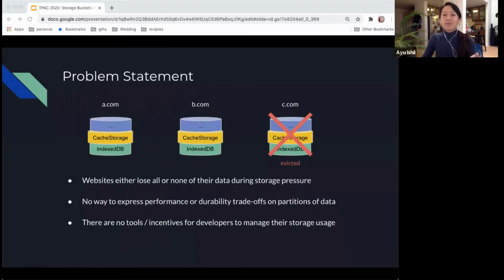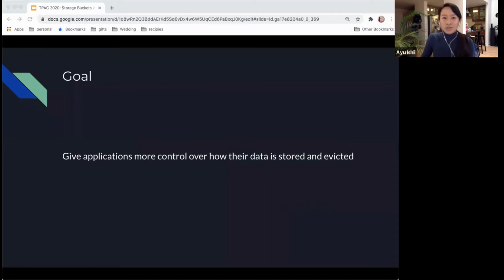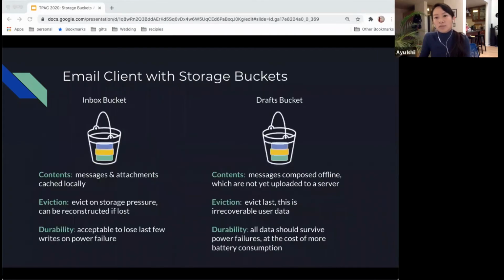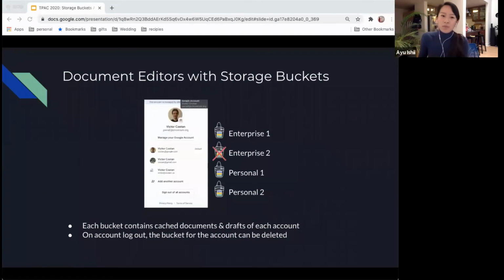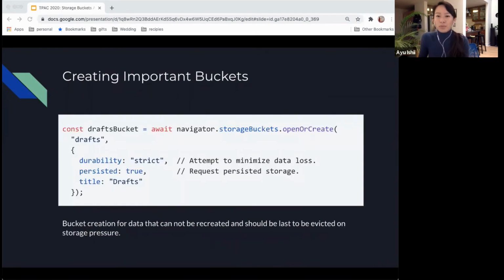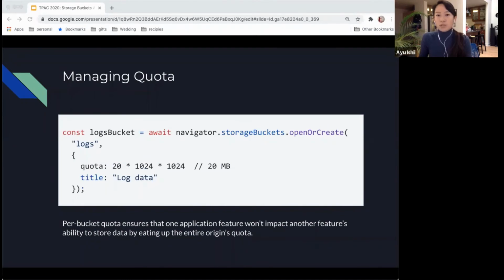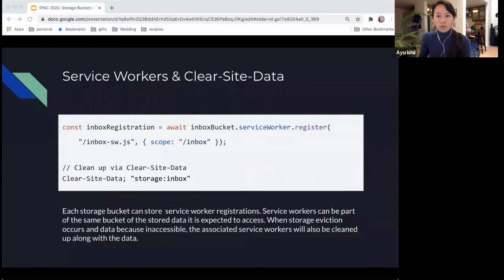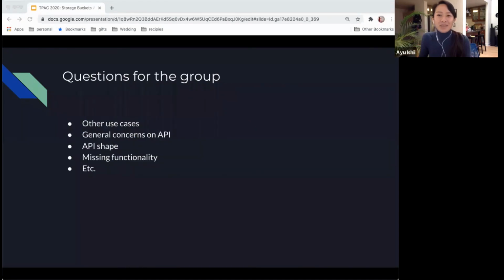Storage Buckets API - TPAC 2020 breakout session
Learn use cases and concerns and reach consensus on proposal.